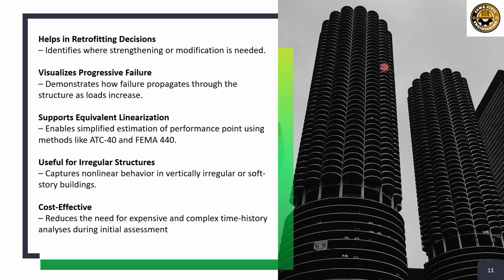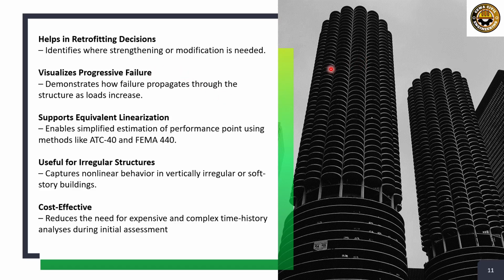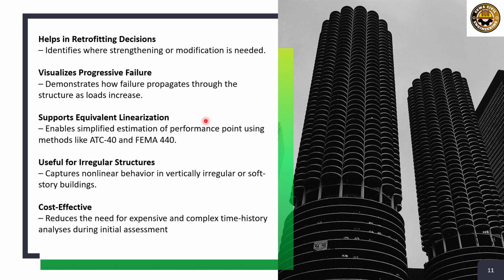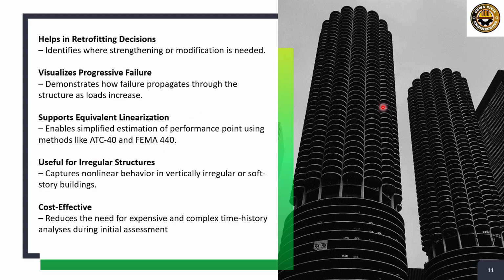Benefits of Pushover Analysis Explained | Why Every Structural Engineer Should Learn It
📌 Benefits of Pushover Analysis | Why Every Structural Engineer Should Learn It

Pushover Analysis is one of the most powerful techniques used in modern earthquake engineering to evaluate the real seismic performance of structures. Unlike conventional linear analysis, it helps engineers understand how a building behaves after yielding, where plastic hinges form, and how close the structure is to different performance levels such as Immediate Occupancy (IO), Life Safety (LS), and Collapse Prevention (CP).

Whether you're a Civil Engineering student, Structural Engineer, GATE/ESE aspirant, researcher, or practicing consultant, this topic is essential for understanding nonlinear seismic analysis.

🎓 Learn Pushover Analysis in SAP2000 – Complete Practical Course

If you want to learn Pushover Analysis from scratch with complete theory and hands-on SAP2000 modeling, check out my comprehensive Udemy course:

In this course, you'll learn:
✔ Fundamentals of Nonlinear Structural Behavior
✔ Plastic Hinges and Hinge Properties
✔ Material & Geometric Nonlinearity
✔ P-Delta Effects
✔ Complete SAP2000 Modeling
✔ Running Nonlinear Pushover Analysis
✔ Capacity Curve Interpretation
✔ Performance Point Evaluation
✔ IO, LS & CP Performance Levels
✔ Real Engineering Case Study

Er. Akhand Dutta
Structural Engineer | NIT Kurukshtera Alumnus
Founder – CEWA Civil Engineering

🔔 If you found this video helpful, don't forget to:
📢 Share it with your engineering friends